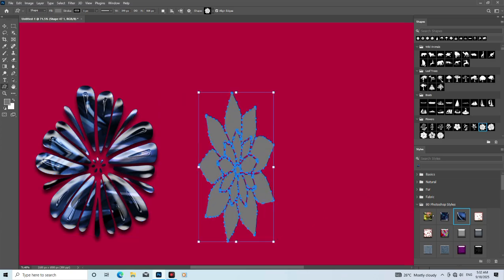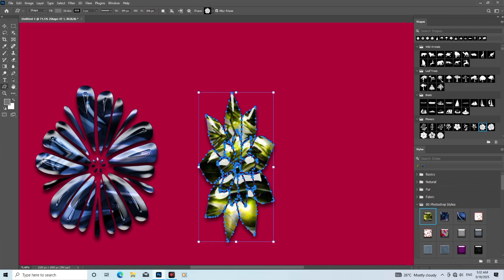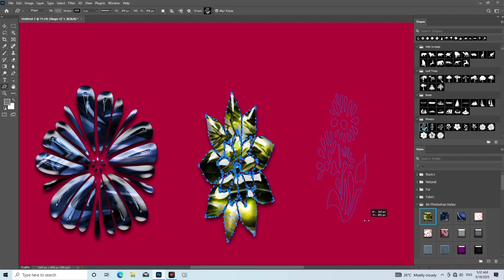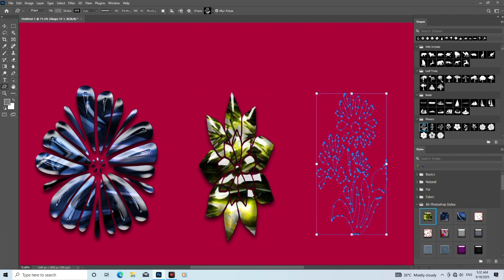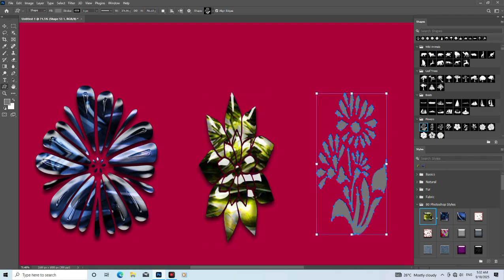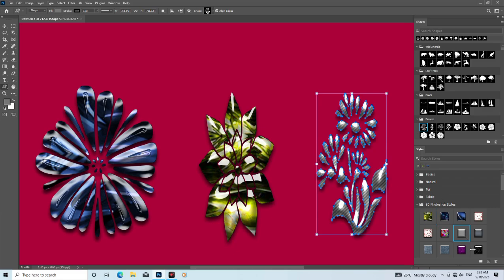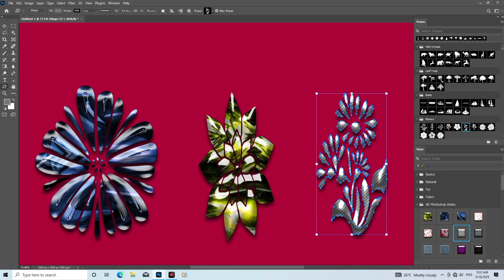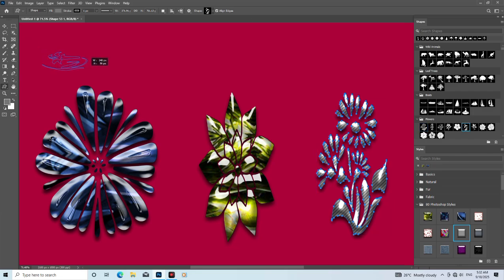HDR 4K Canon R5 Porträt-Editing | SDC-Farben & Photoshop Retusche | CC Color Grade#4B0082